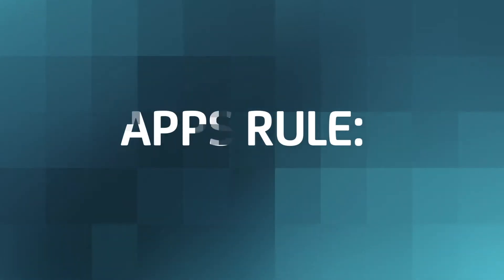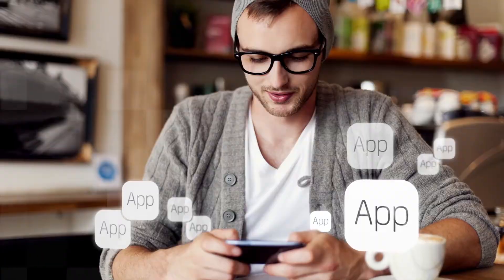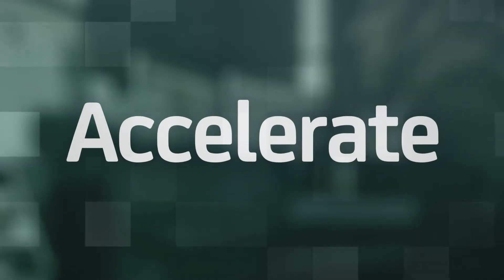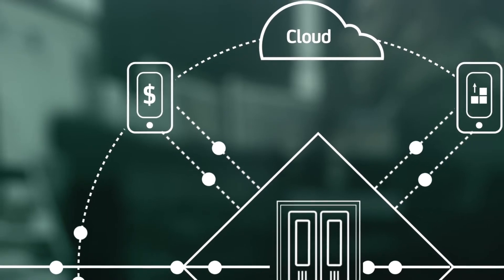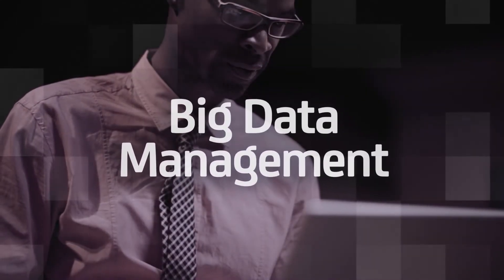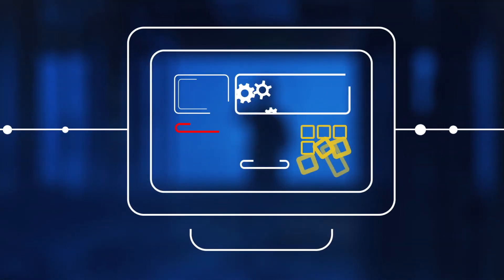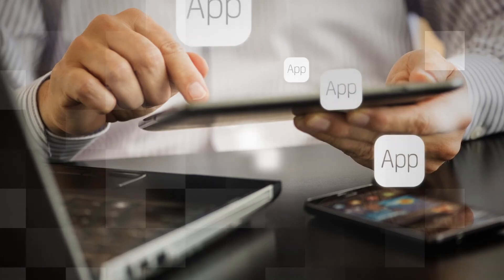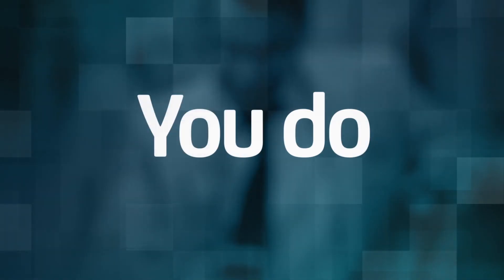Connect Mobile-to-Mainframe in the Application Economy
Discover how CA Mainframe solutions help you accelerate app development, optimize app execution, unify management of your application infrastructure and get the big picture of your big data to power the apps that power your business in a mobile-to-mainframe world.